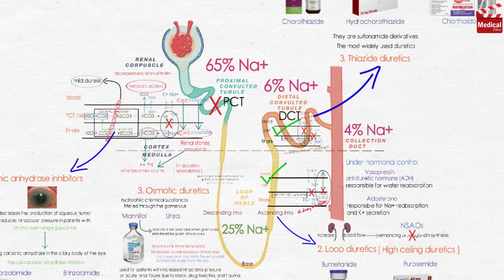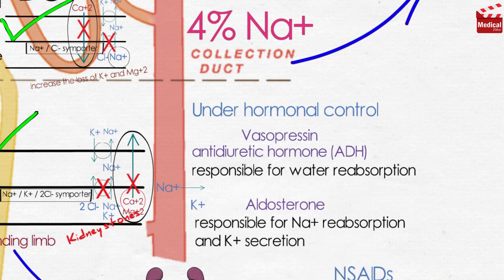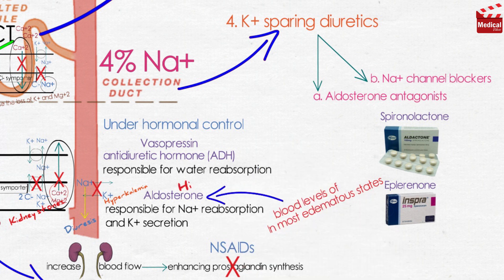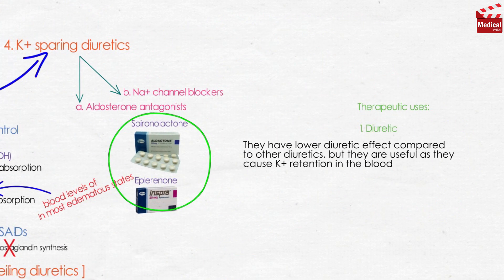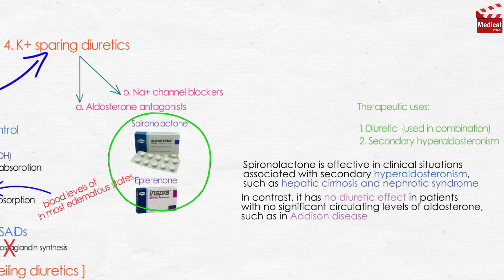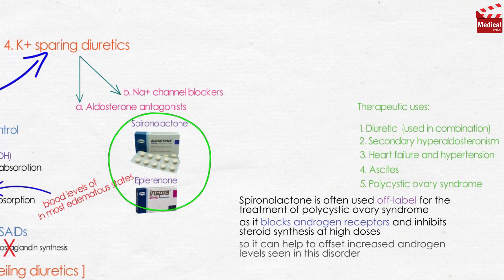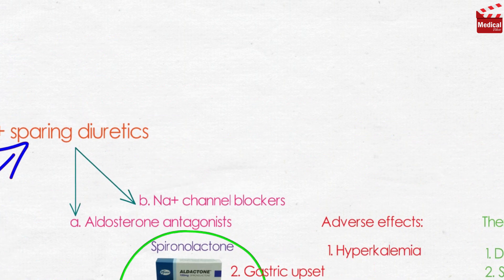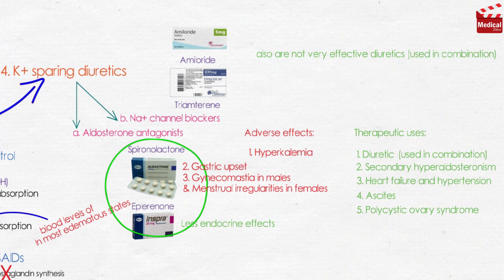Pharmacology [CVS] 9- Diuretics [ Potassium Sparing Diuretics ( Spironolactone - Amiloride ) ]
- This is lesson n# 28 in Pharmacology and n# 9 in Cardiovascular System [ CVS ].  In this 4 minutes we'll discuss Diuretics [ Part 4 ], the potassium sparing diuretics. 1. Aldosterone antagonists - Spironolactone and Eplerenone. 2. Sodium channel blockers. - Triamterene and Amiloride